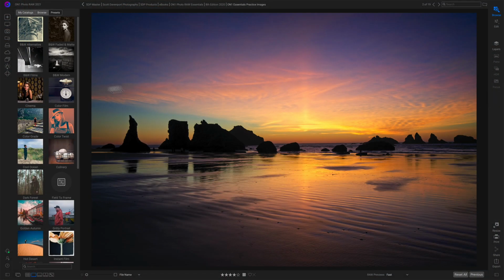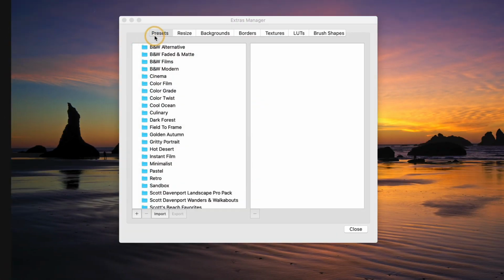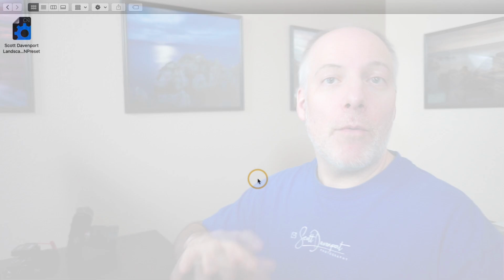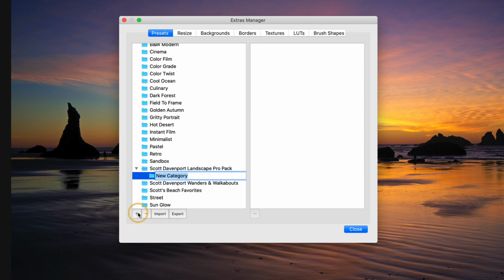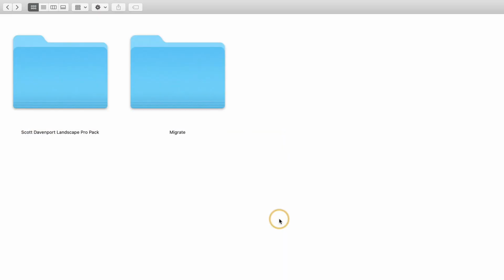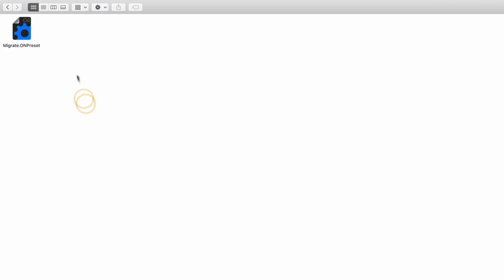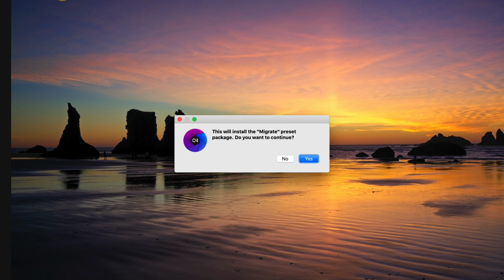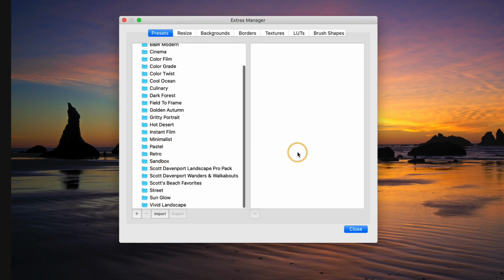How To Copy ON1 Presets To Another Computer - ON1 Photo RAW 2021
Copying ON1 presets from one computer to another is easy with the Manage Extras tool. In this video, I’ll show you how to bundle up a set of presets into a single file for easy transport, and how to load that preset bundle into a new system.